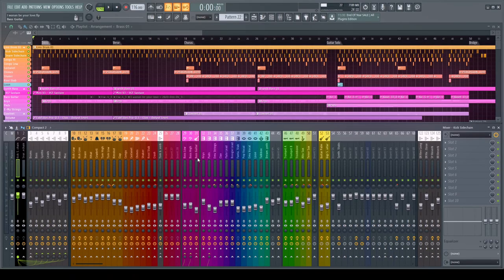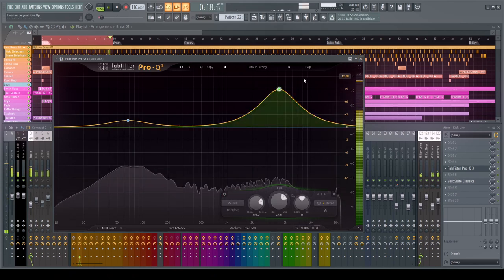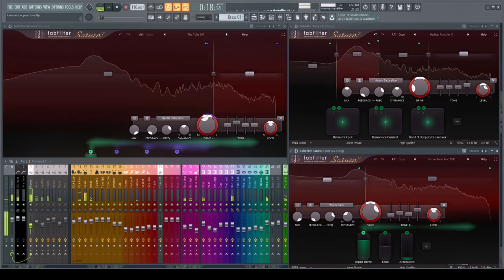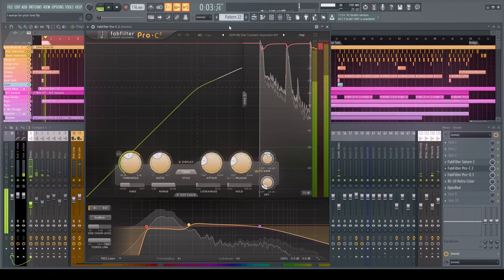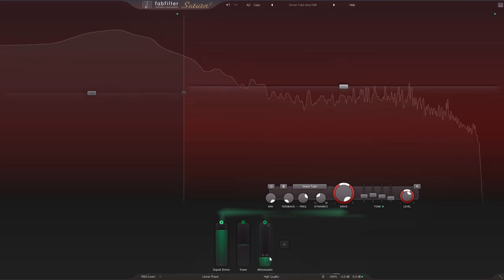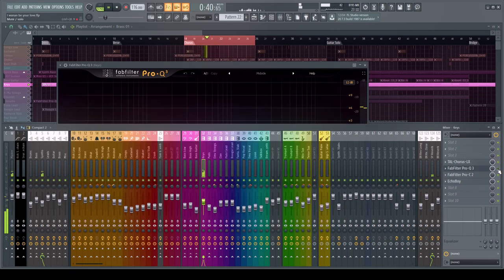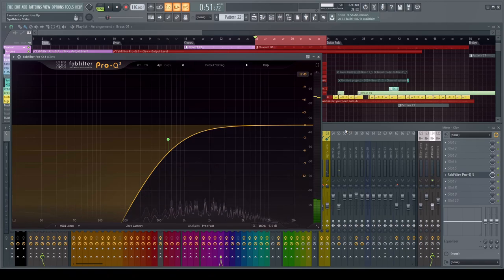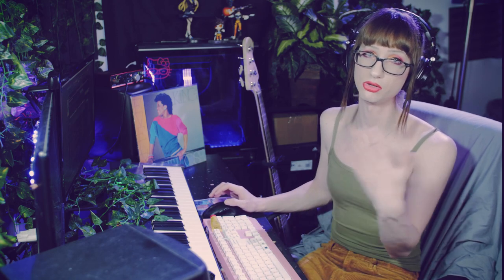How To Mix 80's Music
In this tutorial I cover how to mix 80's, retro, funk, synthwave, boogie music. In it I cover topics like sidechain compression, EQ, reverb, saturation, and more. We cover how to mix with a hybrid style of 80s and modern techniques.

I'm using FL Studio, however any workstation will do. So if you use Ableton, Reason, Logic, Studio One, and so on there will be no issues following along.